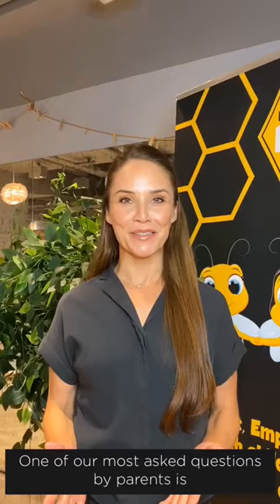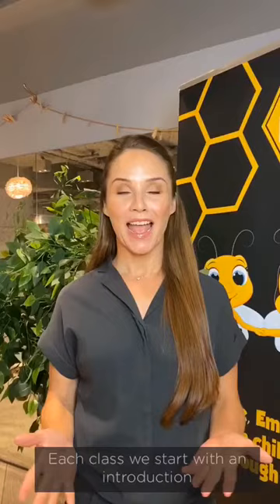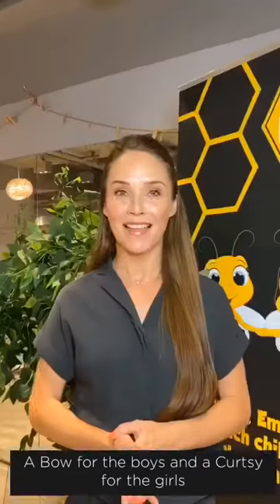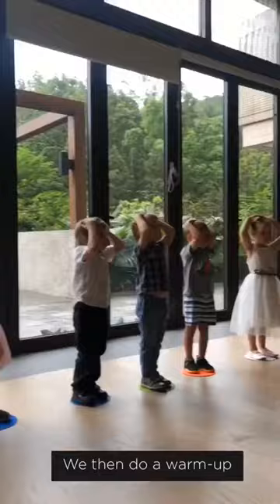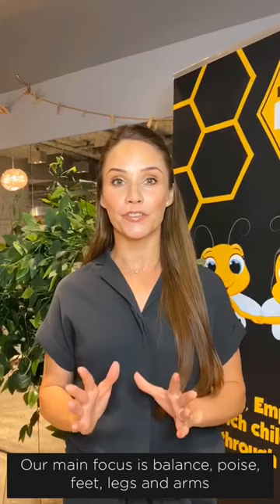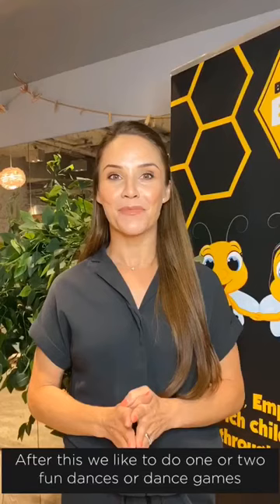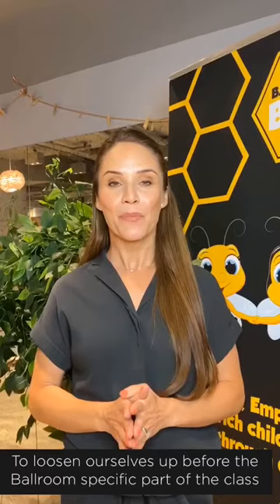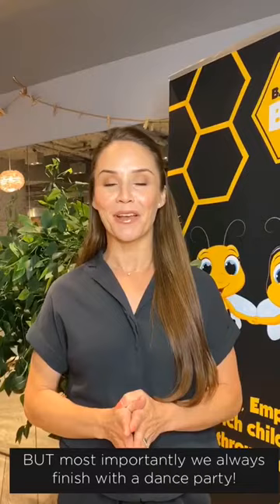Early childhood learning - Dance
Hello everyone- my name is Katya Virshilas and I am the founder of BallroomBees.
Our name is BallroomBees and we do take our inspiration from ballroom dancing, but we are early childhood learning dance classes.
Children especially until 4 yrs have to learn a lot of general technique before we specialise them. In other words before we can learn the Waltz we need to learn to bend and straighten our knees, weight transfer with control and to flex and point our feet. In our BabyBees class (1.5-2.5 yrs)we focus on gross motor skills and developing their senses, most of the dances are recognizable children's songs and dances, and everything is very play based. As our bees continue to grow the classes grow with them. We start to introduce partner work, and our continued focus is on gross motor skills and musicality. These are the building blocks for learning to dance.
Most importantly we love to see our bees leave the class full of inspiration and love of dance!

@ballroombees have 6 locations across Hong Kong